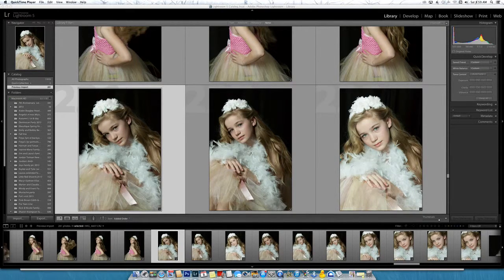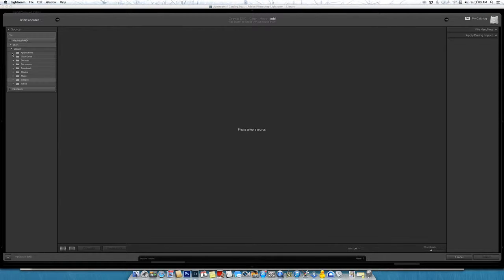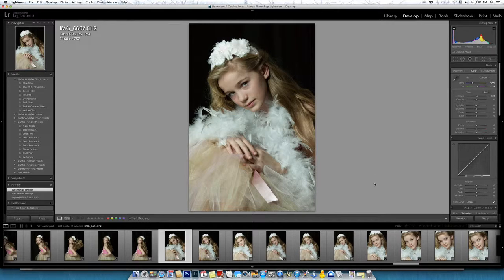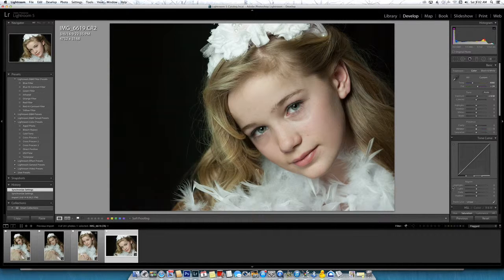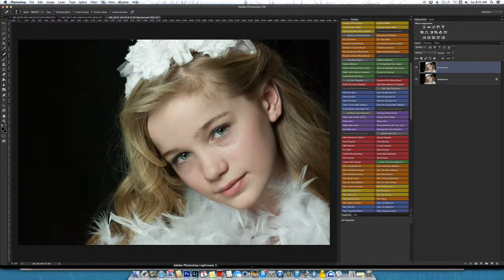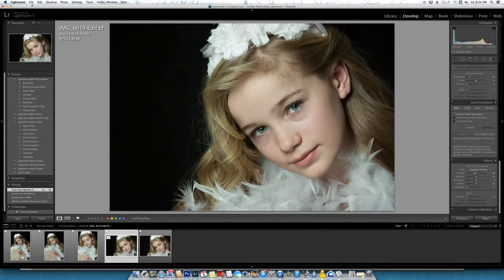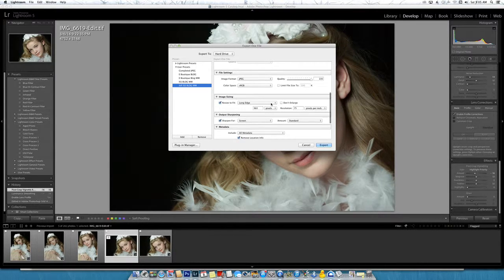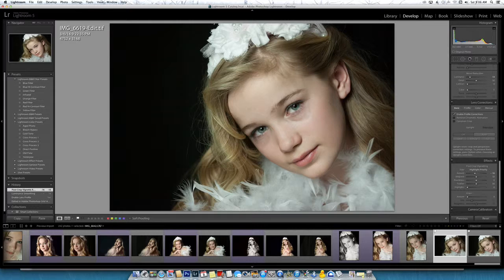Importing into LR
How I use Lightroom